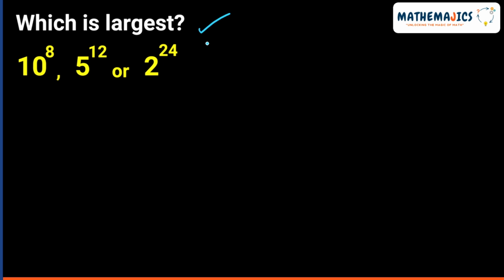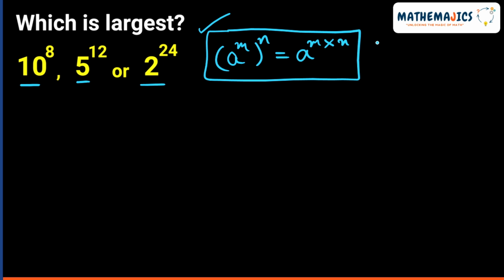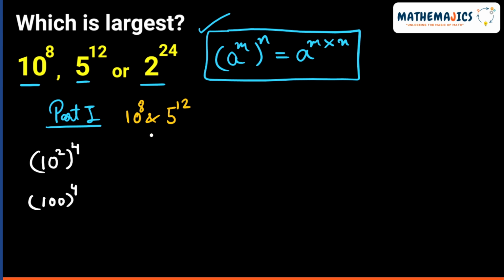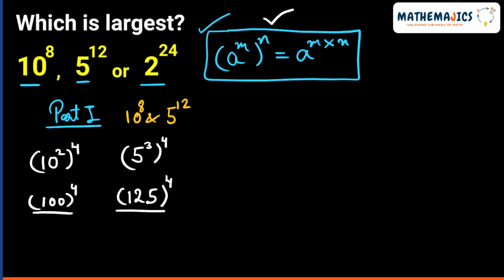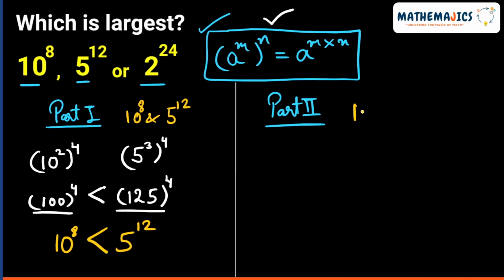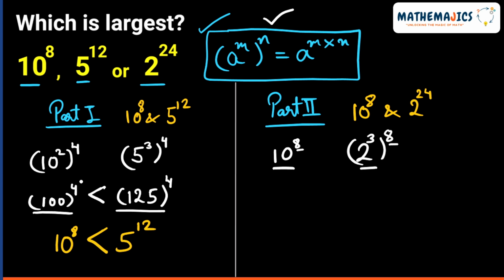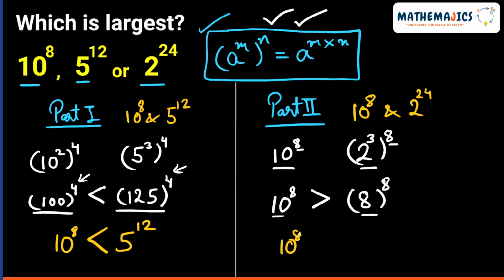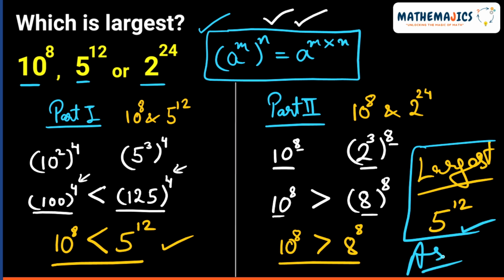A NICE MATH OLYMPIAD QUESTION🚀maths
🧠💡 Get ready for a mental workout with our Math Olympiad-inspired logical math problem! 🏆🌐 Challenge your problem-solving skills and dive into the intriguing world of mathematical reasoning. 🤔🔍 Perfect for students, enthusiasts, and anyone seeking a brain-teasing adventure! 🚀